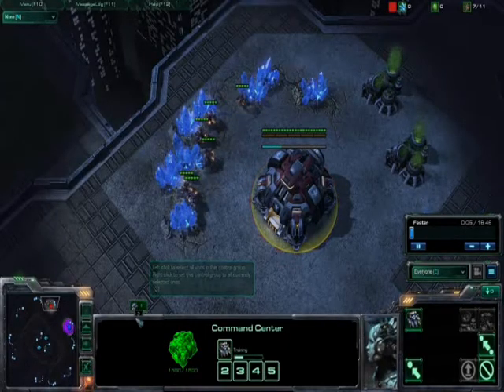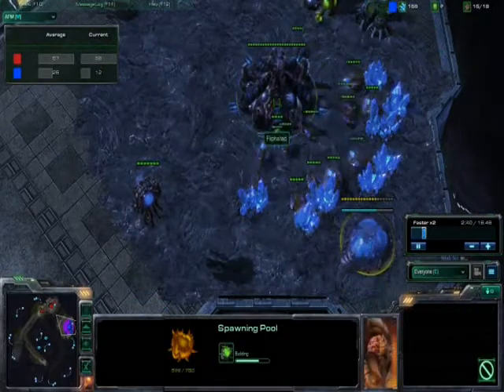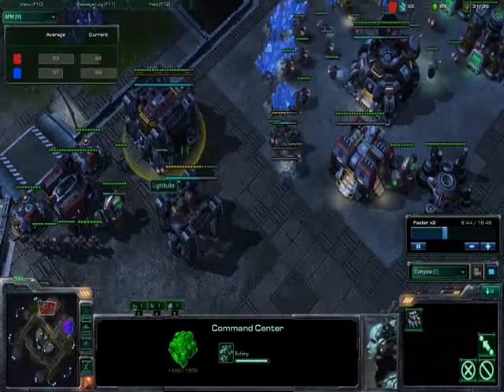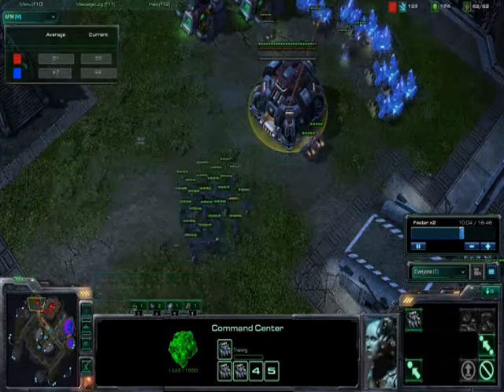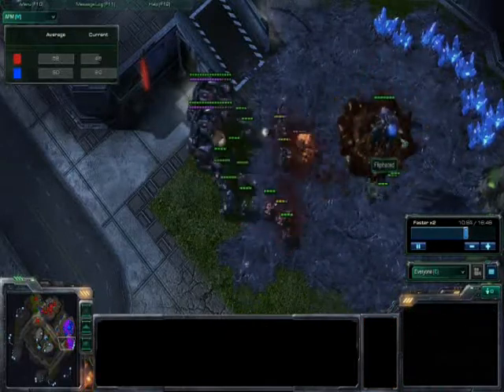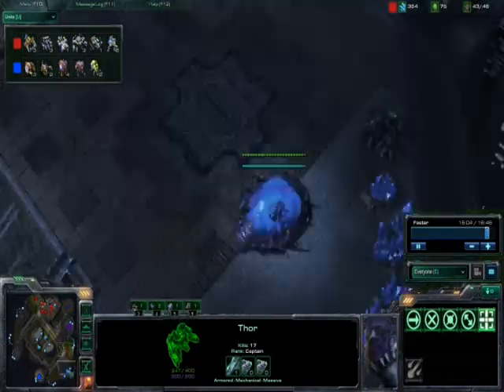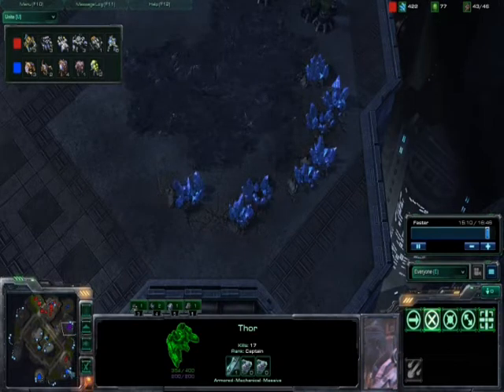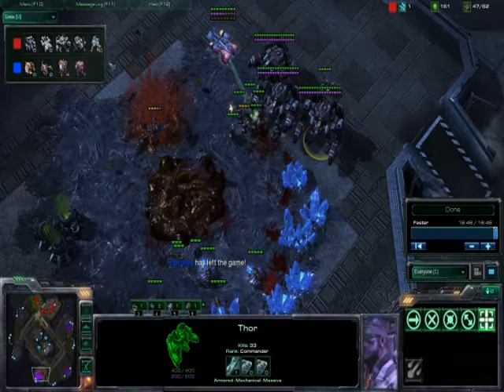Starcraft 2 Diamond League. TvZ thor rush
Doing a Thor rush on a zerg.  See the results.